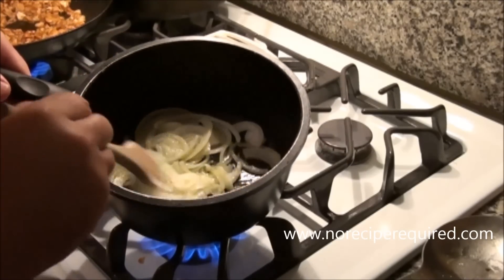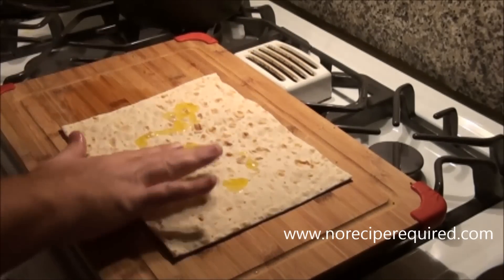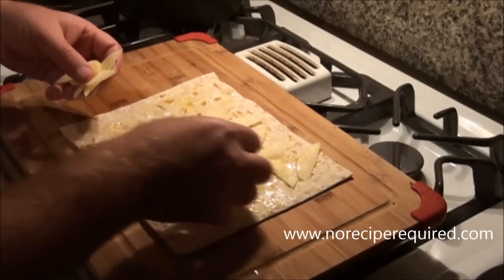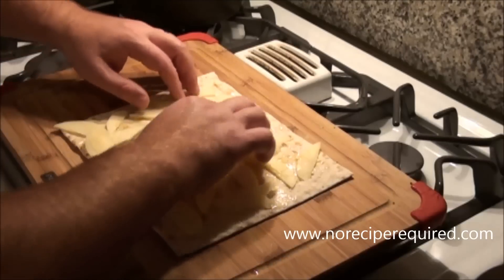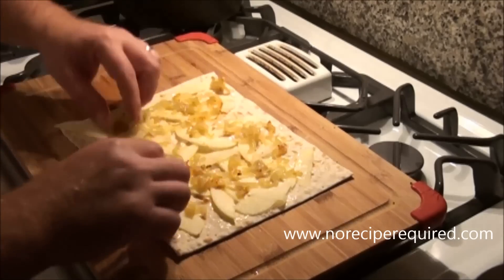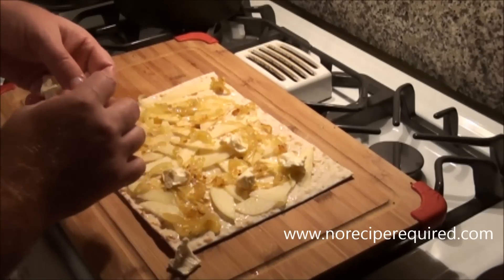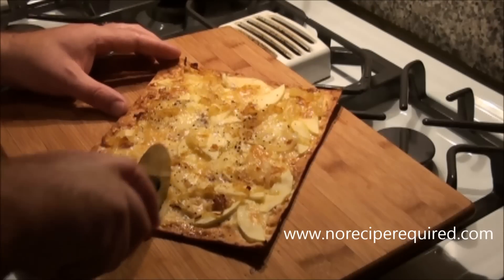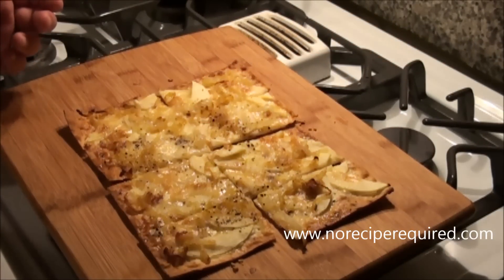Apple Brie & Onion Flatbread Pizza - NoRecipeRequired.com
Apple and Brie make a great combo, and the come together perfectly on this simple flatbread pizza.  I add some caramelized onions which add another type of sweetness to the pizza, and another texture element.

While the onions take 15 - 20 minutes to caramelize, you can do them ahead of time.  When it comes time to cook the pizza, it will take less than ten minutes to put it together, and bake it off in a 400ish degree oven - preferably on a pizza stone.

I make these flatbread pizzas all the time...check out all of my recipes and I'm sure you'll find several you like